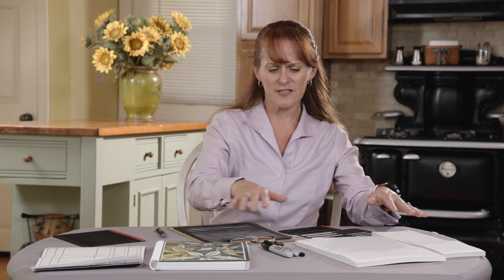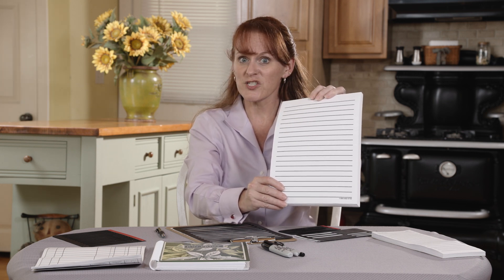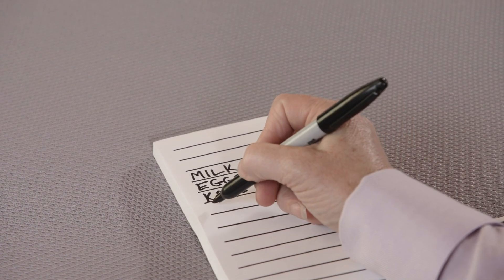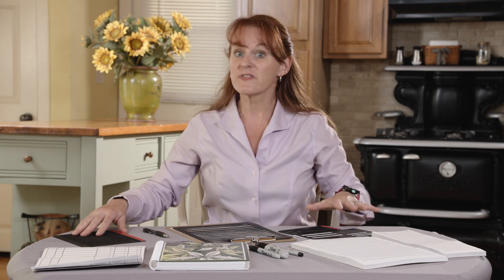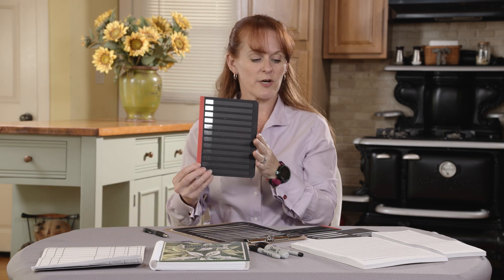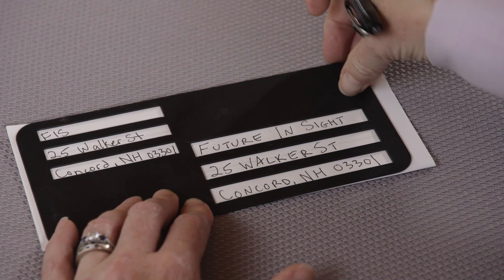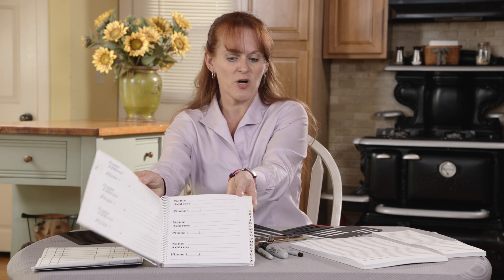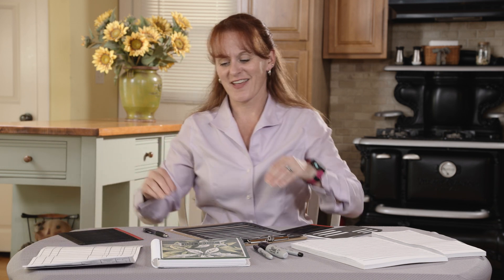AMD Living: Tips for Writing with Low Vision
In this quick video, Beth Daisy offers tips for writing with low vision from macular degeneration.

Beth Daisy is a low vision occupational therapist at Future in Sight

This video was made possible by The Palmina Gioioso Fund, in honor of her memory.